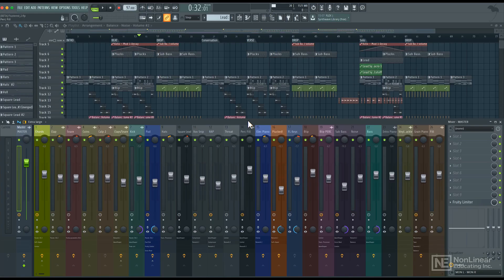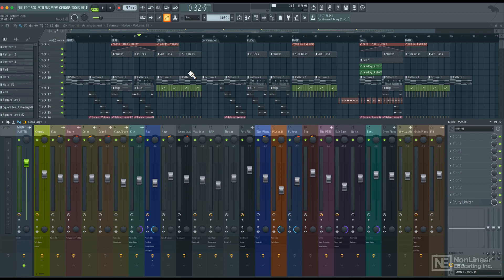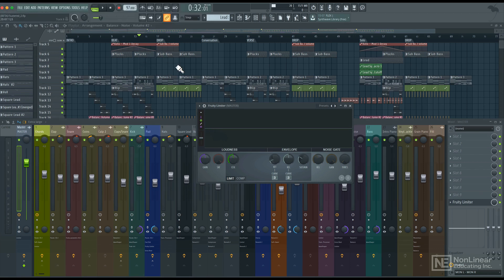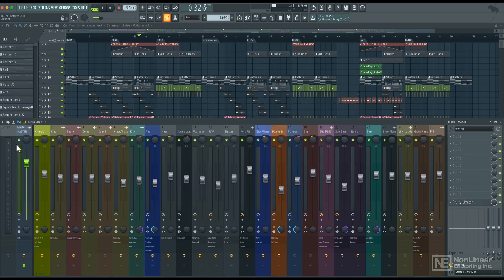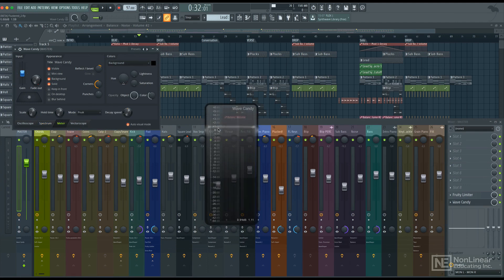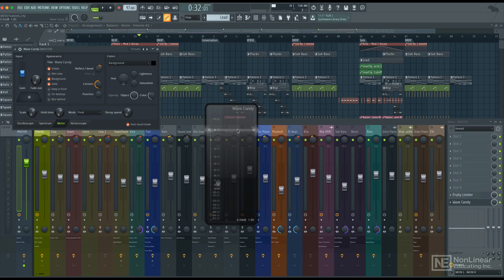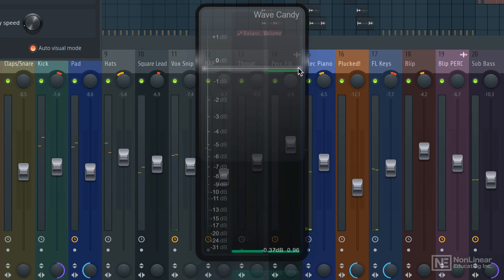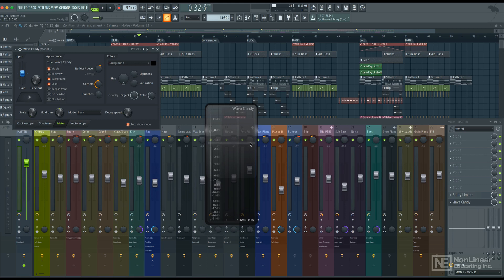FL Studio 105: Mastering Essentials - 3. Preparing the Mix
FL Studio 105: Mastering Essentials by Rishabh Rajan
Video 3 of 18 for FL Studio 105: Mastering Essentials

A common myth among producers is that if youre thinking about mastering music, you need a studio full of expensive analog gear. The truth is its possible to get pro-sounding master in the box as long as you know how to use your tools. In this 18-tutorial course, FL Studio expert Rishabh Rajan teaches the subtle art of mastering using FL studio.

Rishabh starts the course by demystifying the "dark" art of mastering. You discover the different goals of mastering, and you learn how to prepare your mix for this crucial final step. During the course, Rishabh covers the mastering engineer toolset in detail. You learn how to EQ, compress, and limit your audio to get a professional sounding master. Saturation, Transient Processors, Reverbs and Stereo Wideners are also explained and demonstrated. The third-party plugin iZotope Ozone is also explored in the final videos.

So join the amazing Rishabh Rajan in this course, and learn to add the final touches and polish to your music!